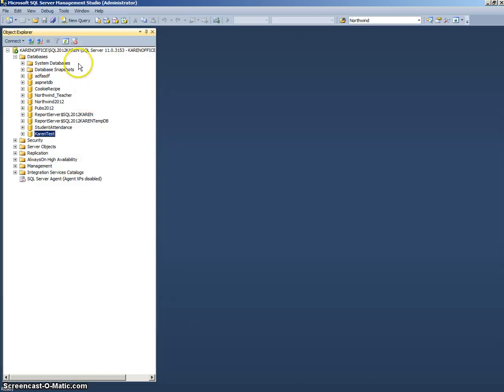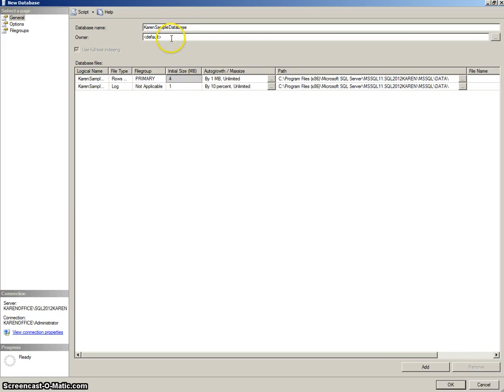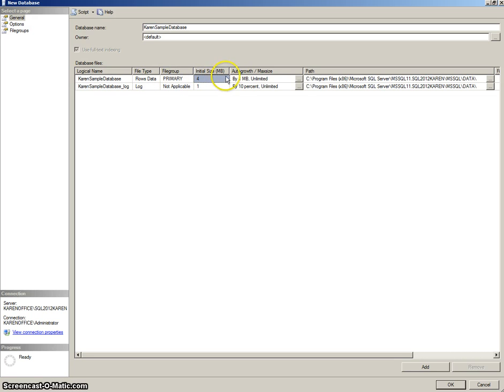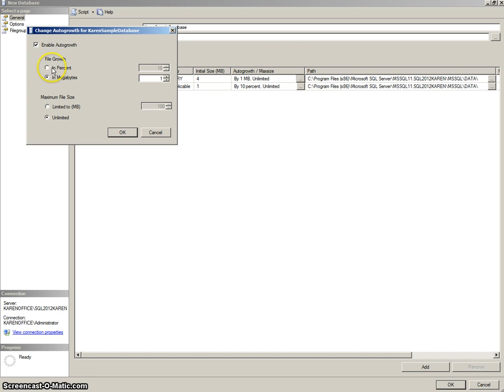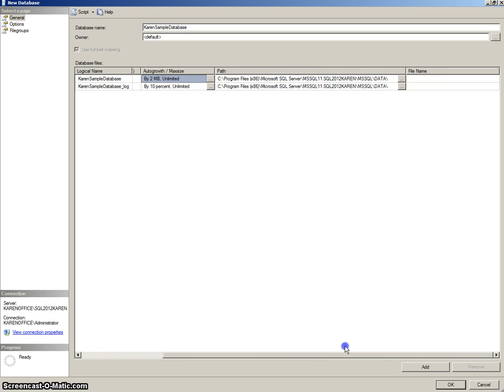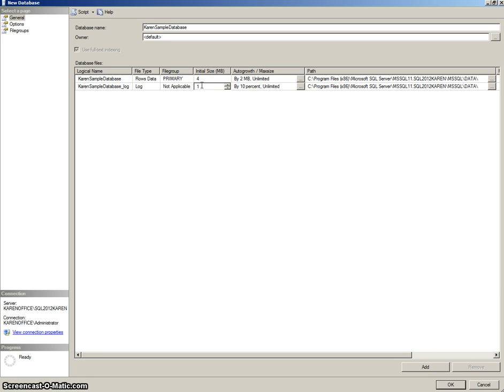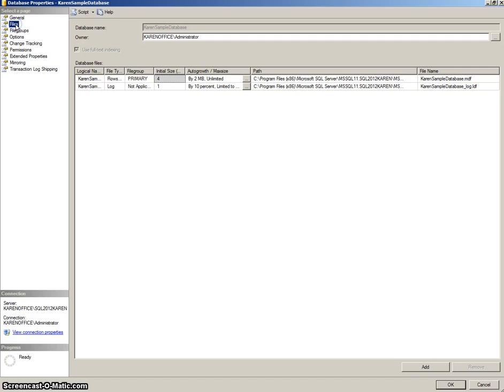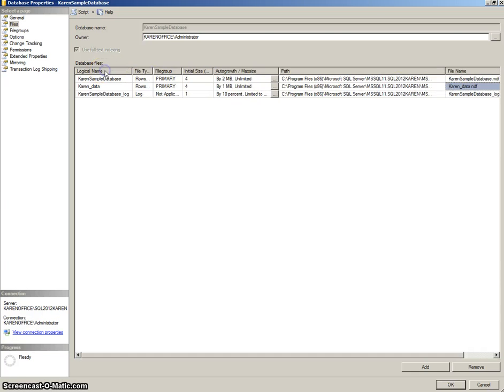Creating Databases using Management Studio